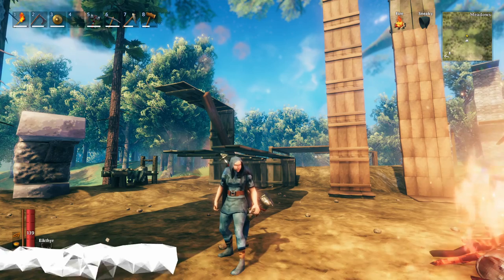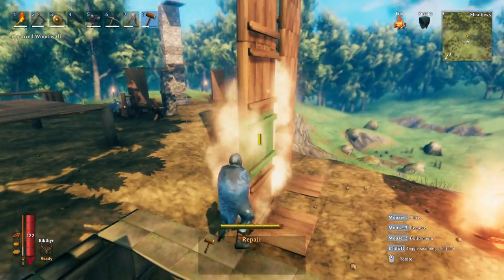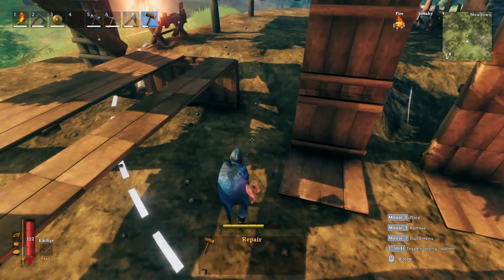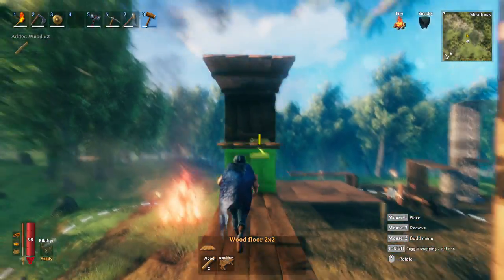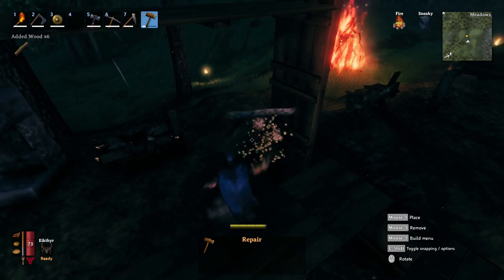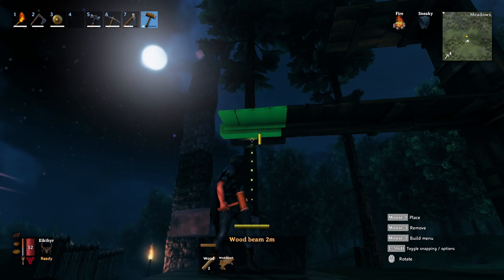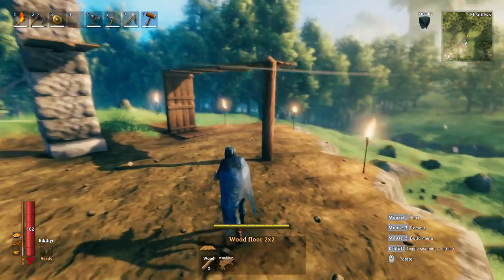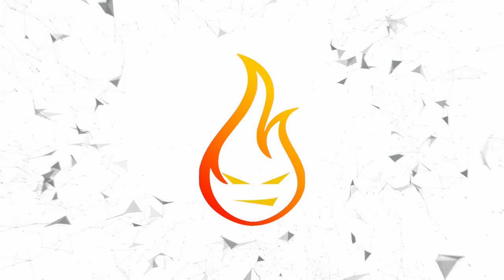Structure Stability Guide Valheim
In this Valheim guide, we talk about structure stability and how it works along with some building tips and tricks.